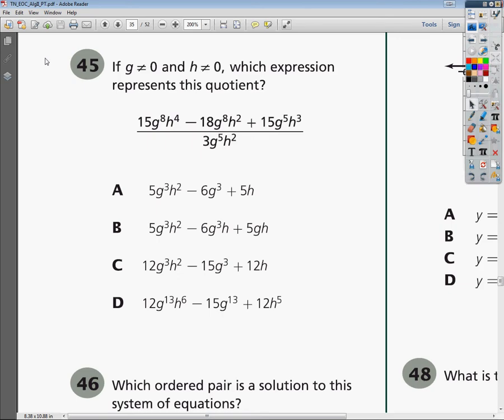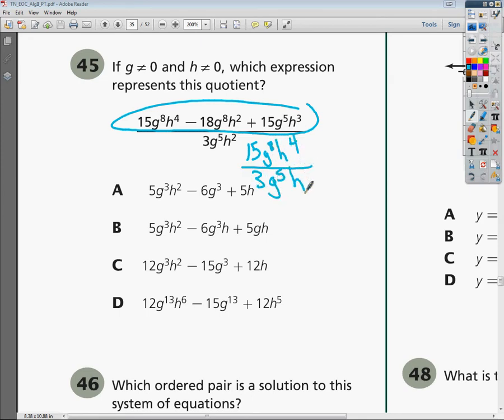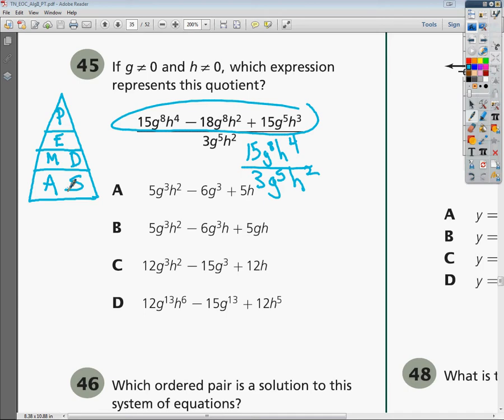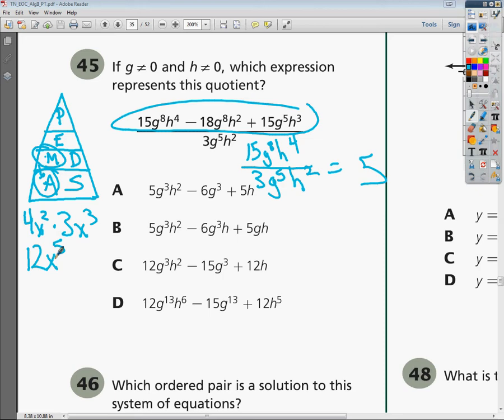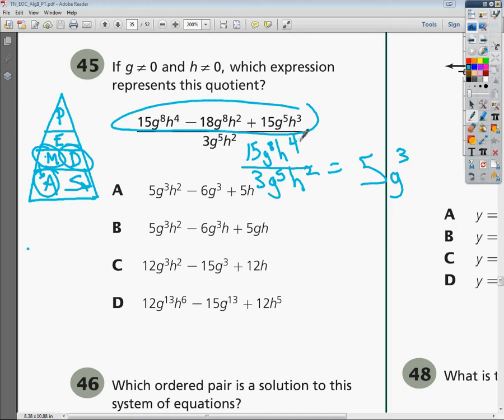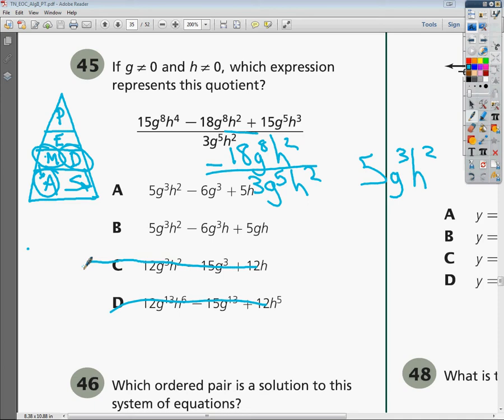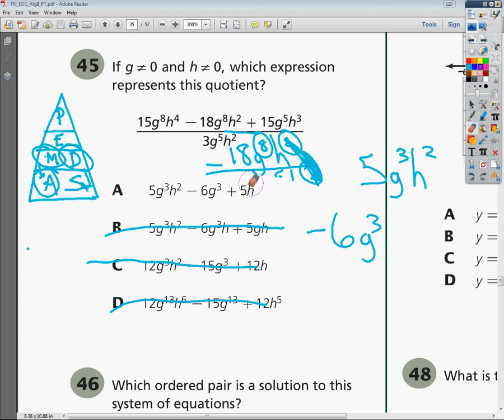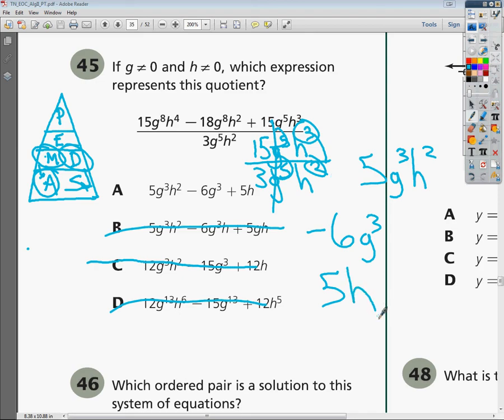Question 45 - Tennessee Algebra 2 EOC Practice Test